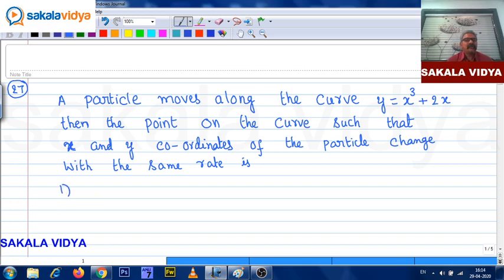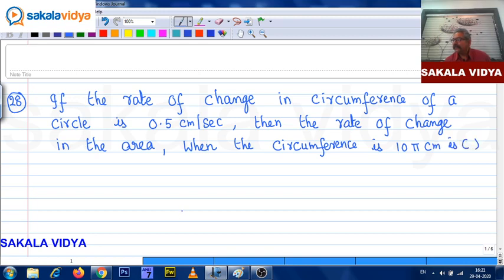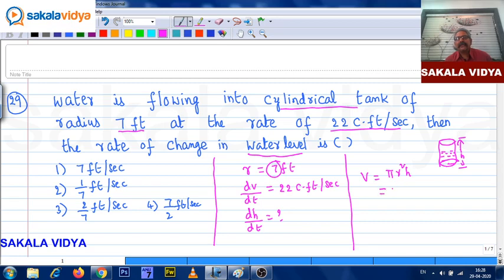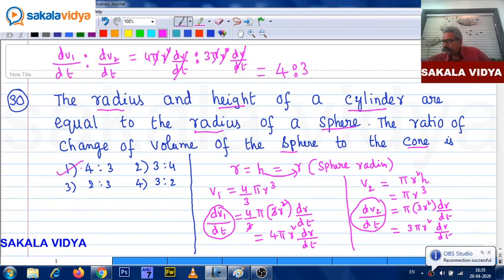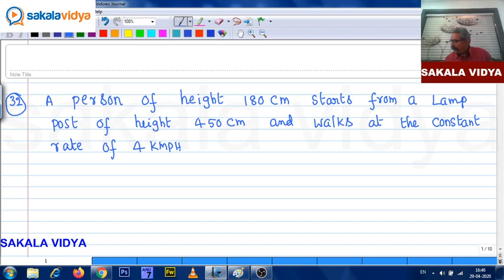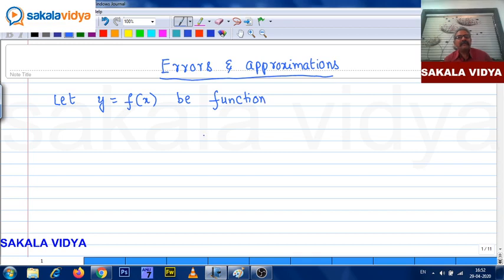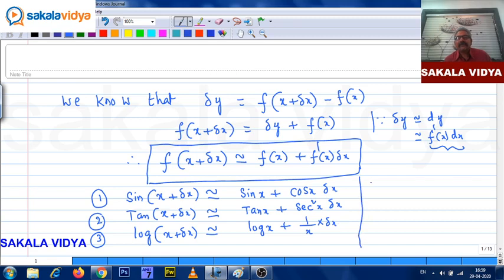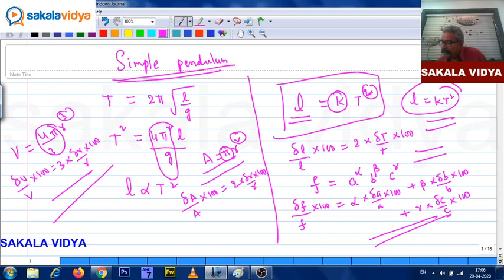RATE MEASURE||PART03||JEE MAINS |EAMCET|ECET||2022 |PGT&TGT